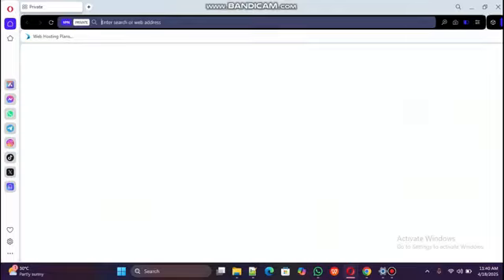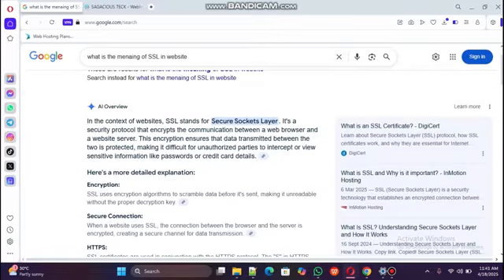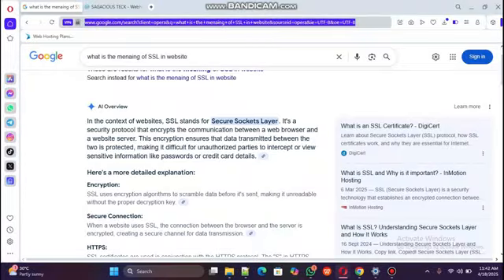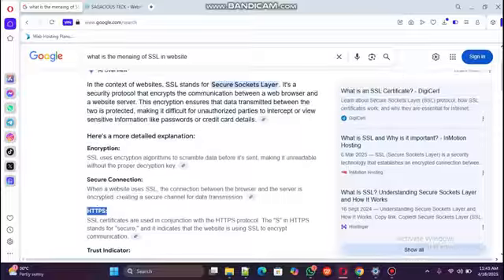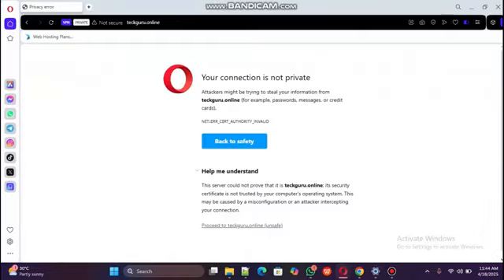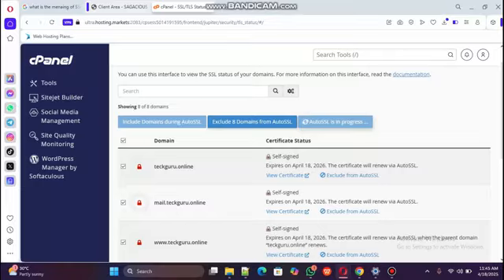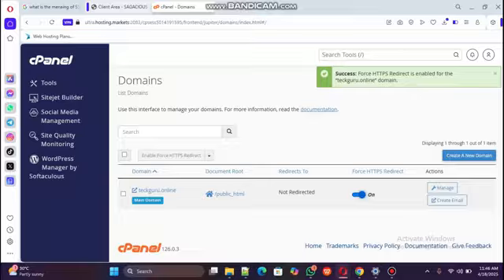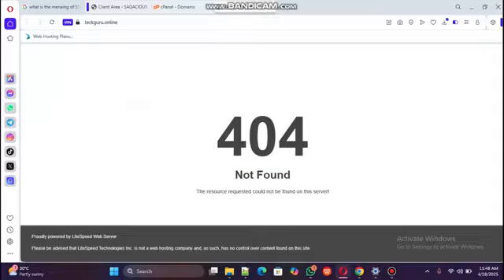How to Activate SSL in Cpanel - SAGACIOUS TECK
How to Activate Secure Sockets Layer (SSL) in cpanel. This video is a step guide that shows you how you can install SSL in your website cpanel and in your domain name. This solve the warning messages that shows up when a visitor visits your website. The warning message that says " this site is not secured"